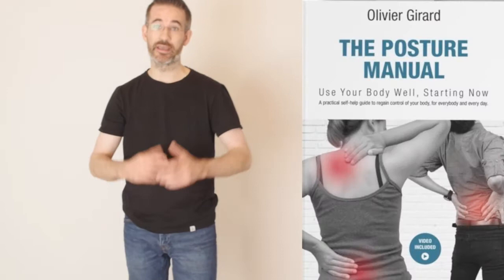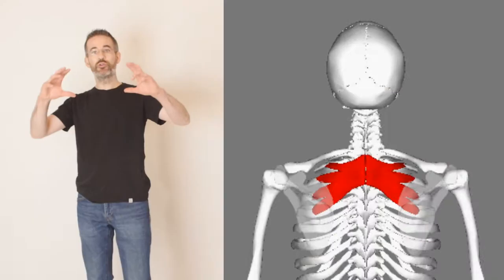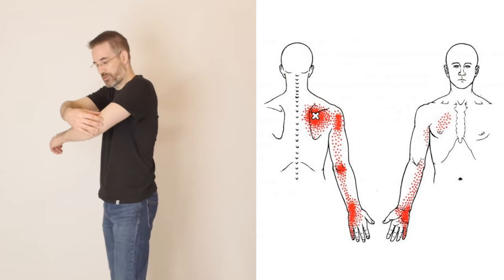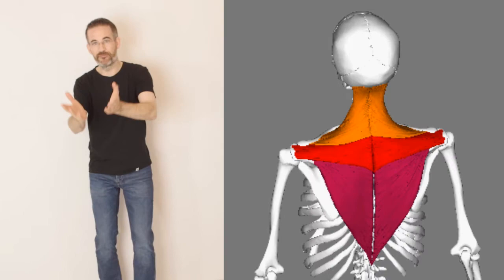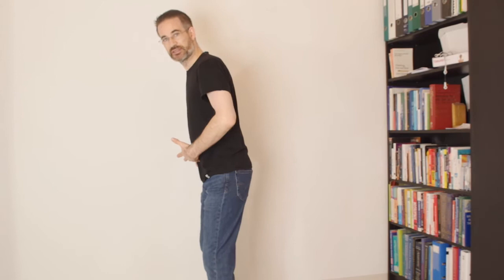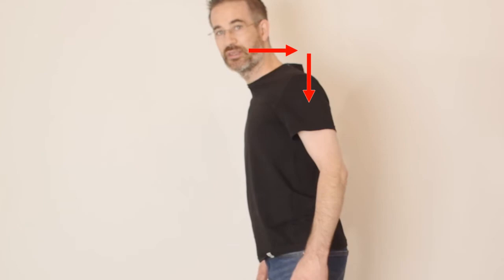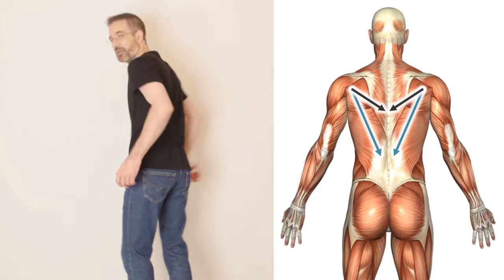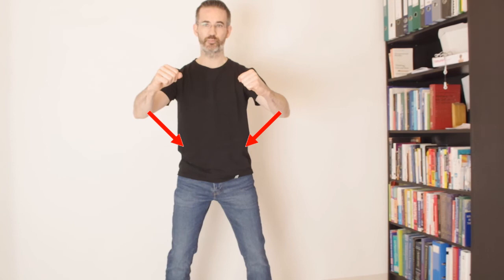How To Relieve Shoulder Pain Radiating To The Arm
Shoulder pain radiating to the arm can be... a real pain!

Here is how to relieve shoulder pain due to the serratus posterior superior muscle.

You'll feel this pain
- on the shoulder blade
- radiating to the arm, in part. in the elbow  and along the pinkie side of the forearm and hand.

The serratus posterior superior trigger point is difficult to locate because it is under the rhomboid muscles and the shoulder blade.

The cause of the pain is round shoulders posture with internal arm rotation, like reaching far forward on a desk which is too high.

A muscle stretching exercise wouldn't help relieve the pain: rather, you will need to an exercise to strengthen the lower trapezius muscle. I show you 2 different variants.

As always, posture correction and good ergonomics at work are essential to resolve the causes of the pain! ---